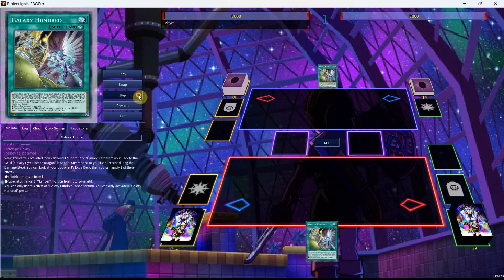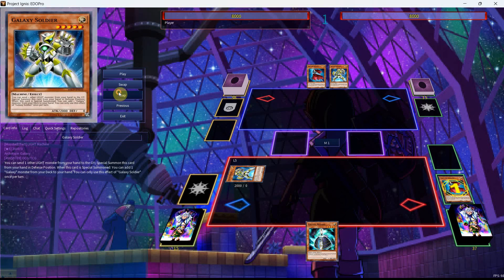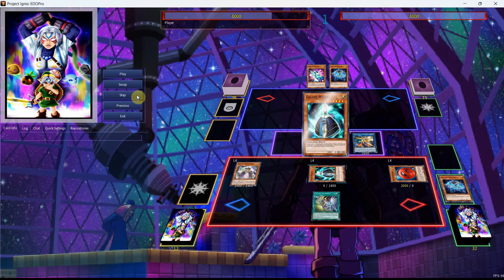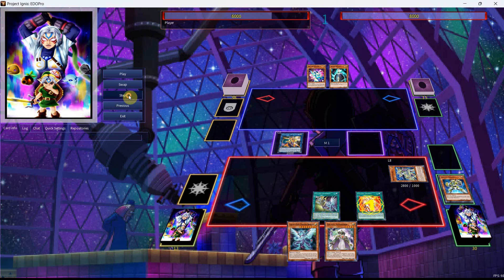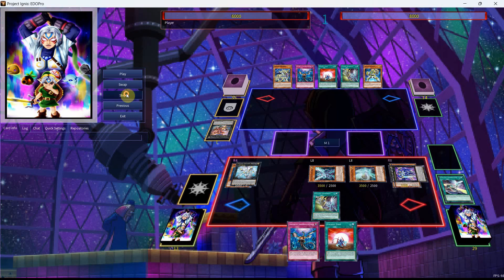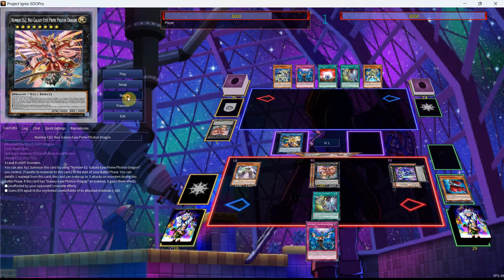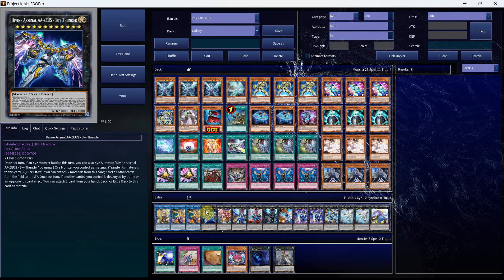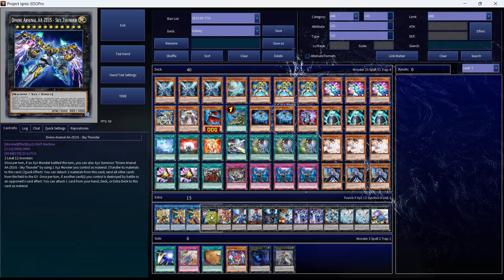Yu-GI-Oh! TCG! Galaxy-Eyes/Photon Jumper Combos+Deck Profile Post BLMR!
What's up everyone it's Bones here! In today's video I'll be showcasing Photon Jumper, a card from BLMR meant to help the Galaxy-Eyes/Photon archetype! If you happen to enjoy content like this, clicking on those thumbs up and subscribe buttons would be greatly appreciated as they go a long way in supporting the channel and show me you like content like this! :D